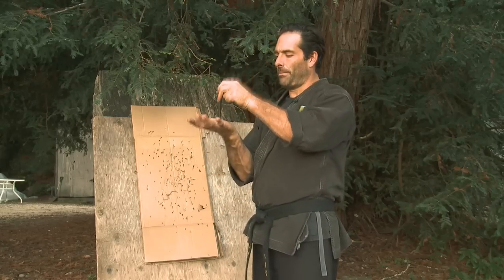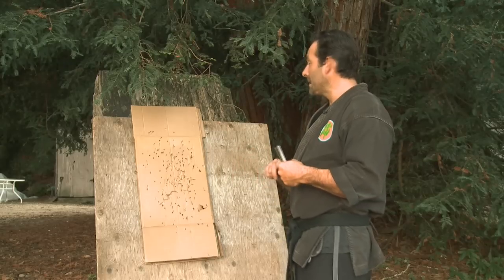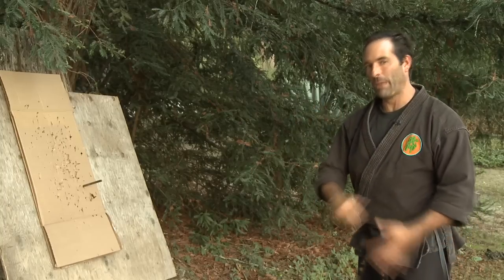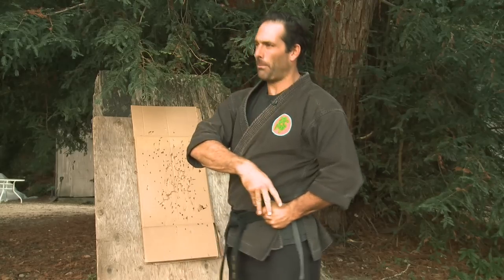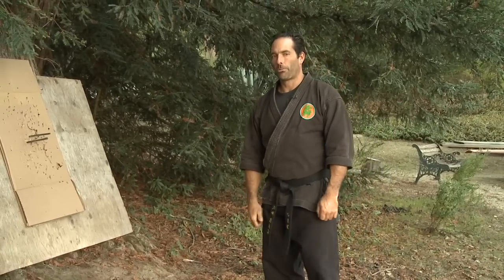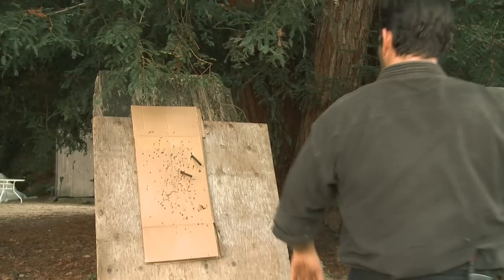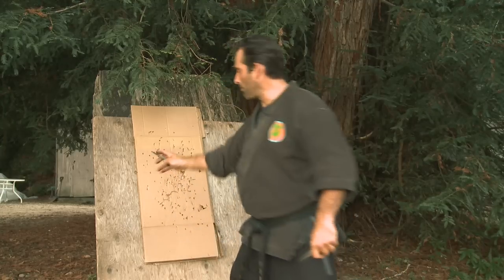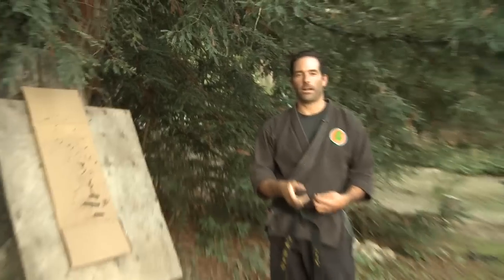Bo Shuriken - Ninja Throwing Spikes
Sensei Mark Roemke demonstrates Bo Shuriken, how to throw Ninjutsu Bo Shurike, throwing spikes of the Ninja.